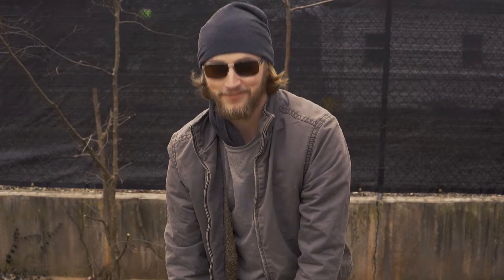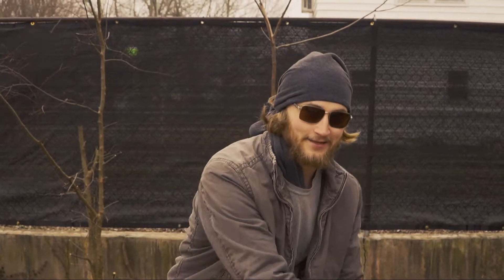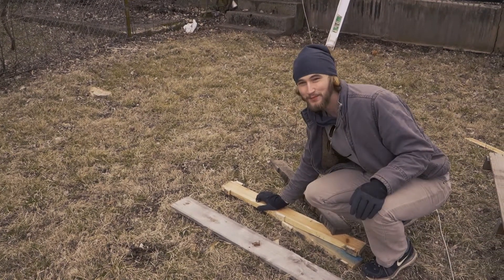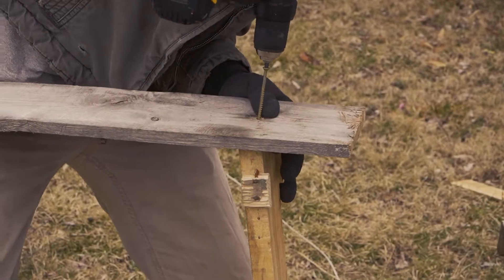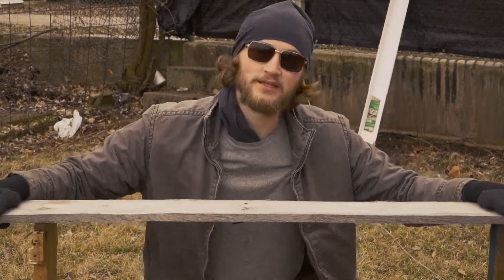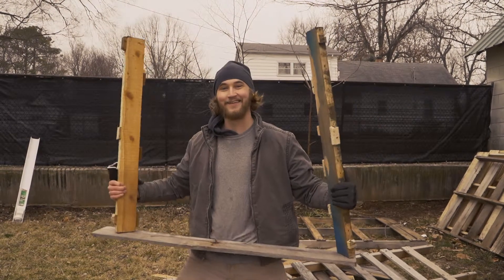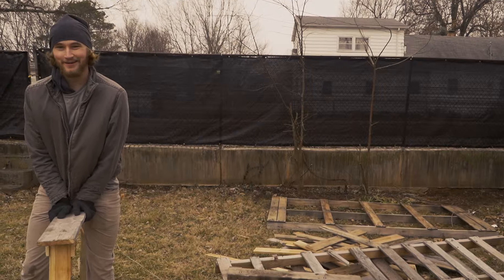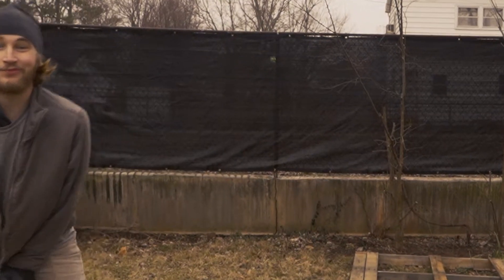DIY PALLET CHAIR!!!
On this episode of Uncle Lumberjack, Uncle Lumberjack teaches his loyal constituents how to make a DIY PALLET CHAIR. Tune in, learn, be safe.